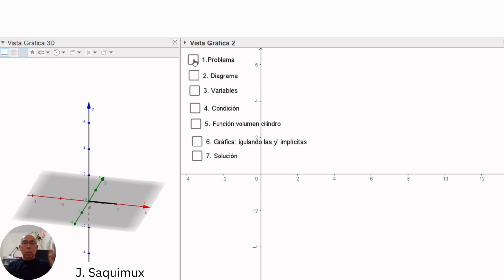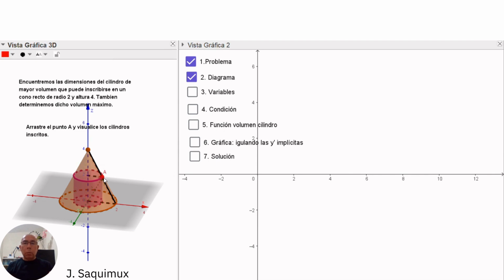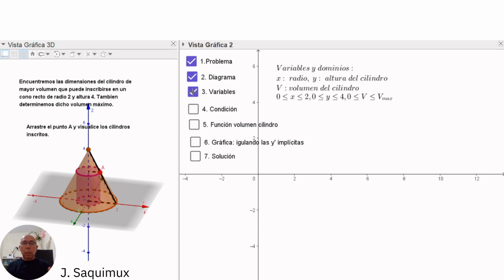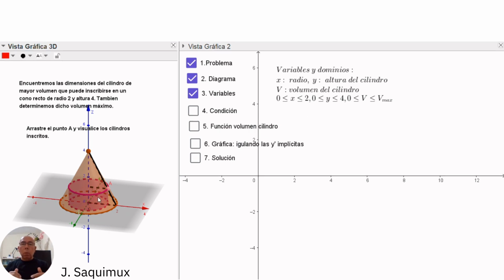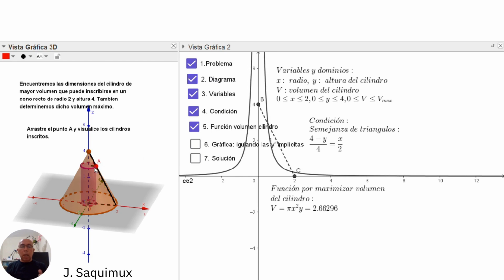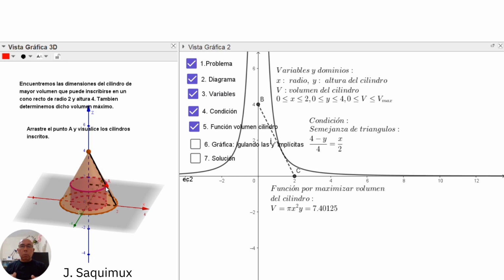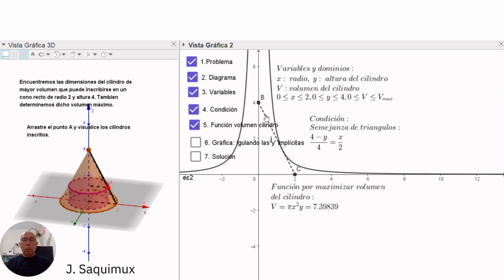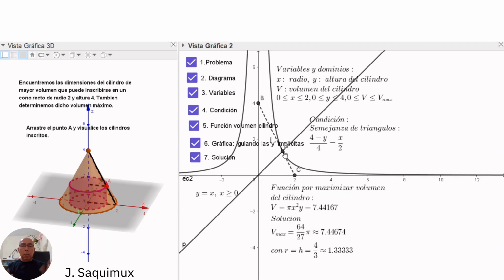Elementary Optimization Problem and Implicit Differentiation.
Determine the dimensions of the cylinder of the greatest volume that can be inscribed in a given cone. The resolution of the problem is illustrated. In its resolution, notions of the slope of the tangent line to curves and implicit differentiation are used, supported by GeoGebra for visualization in a dynamic environment. It is proposed as an alternative method to the procedure for solving optimization problems with one variable in elementary differential calculus.